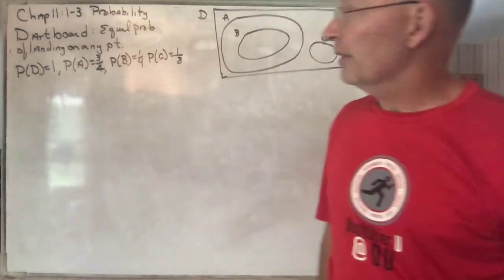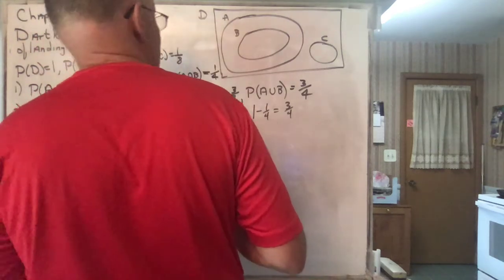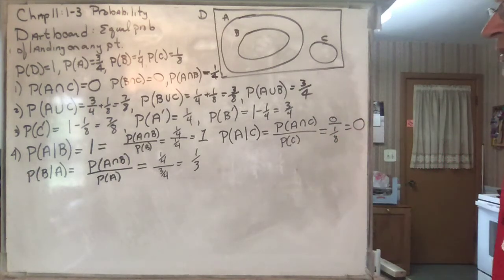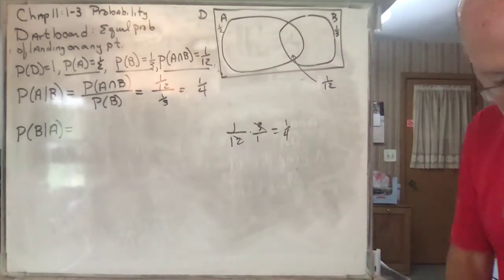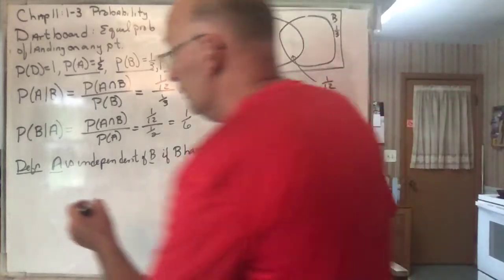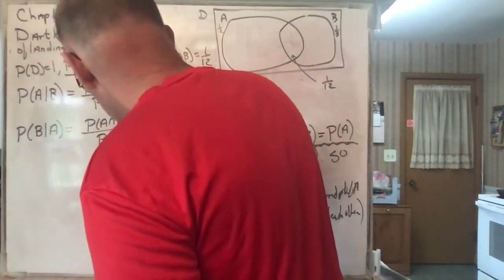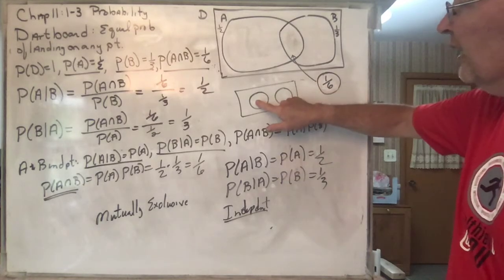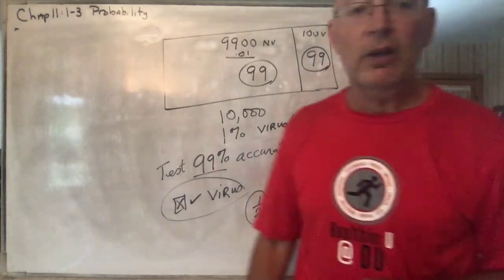Math120 Video 29 Cha 11:1-3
Probability - conditional probability, independence.